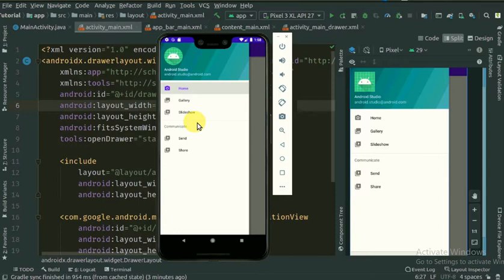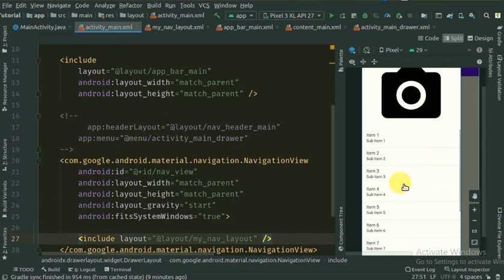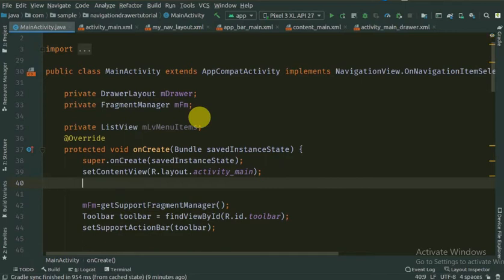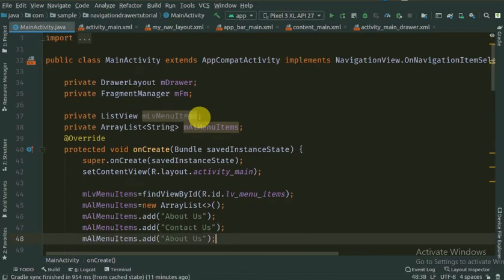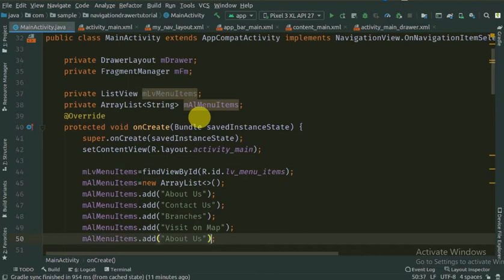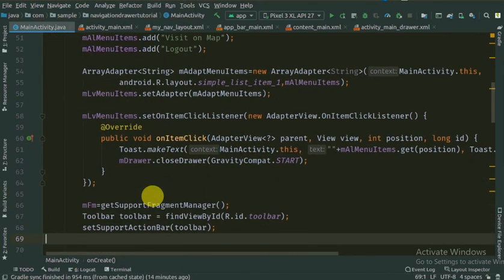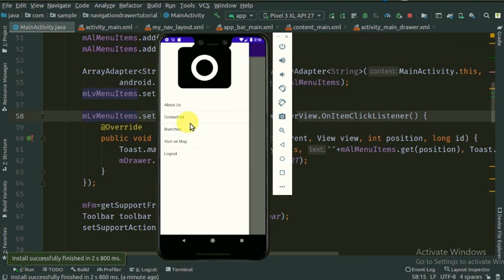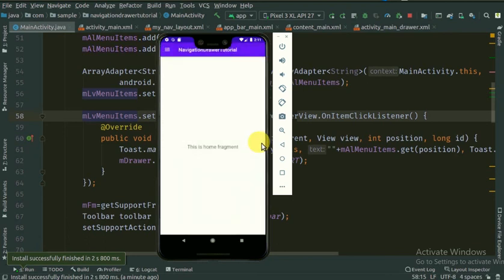Navigation Drawer with Custom Layout in Android Part 2 - Android Tutorial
Part 2 of Navigation Drawer in Android contains creating our own custom layout to add it inside Navigation Drawer.

This video contains guidance about How can we create our custom menu items and add it inside Navigation Drawer.

If you have not gone through my previous video of Navigation Drawer (Part 1) then please first go through Part 1 Navigation Drawer in Android - Android Tutorial and then come for this video.

Thanks.! Happy Coding.!